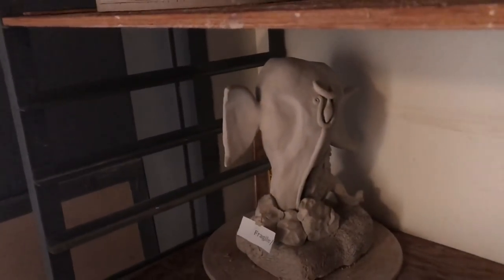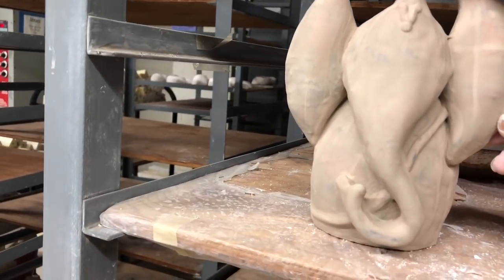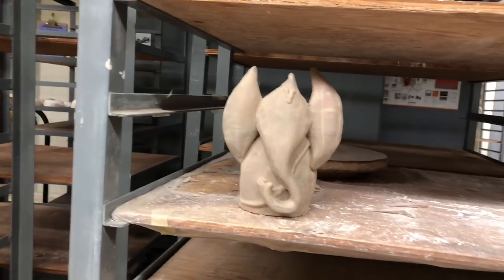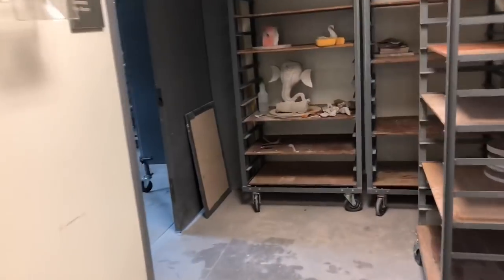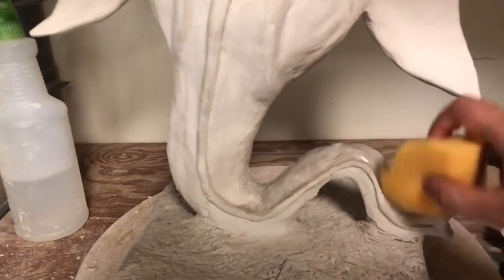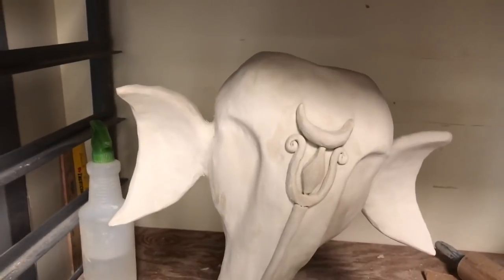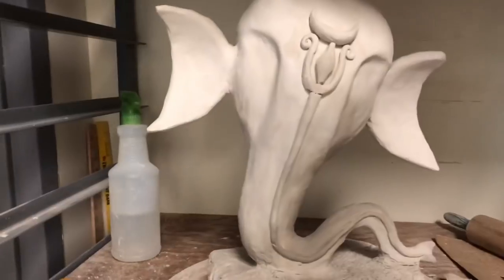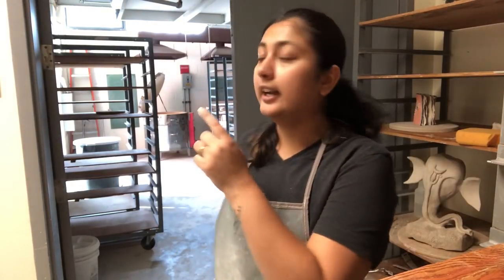A Day in my Art School | Art Vlog | Payal Bhalani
Hello everyone,
I hope you enjoy the tutorial. Please tag me on Instagram with your Recreation to give you a shoutout on my Instagram stories.

The material I used from crafters corner India _ Check out few links

Till then, don't forget to Be Creative.

ARTista_Payal ~ Payal Bhalani

COPYRIGHT INFO:
PLEASE NOTE - if you use any of my images and post them on social media, then put my channel link "ARTista_payal"
Do not remove watermarks, alter, reupload or change any part of the video.